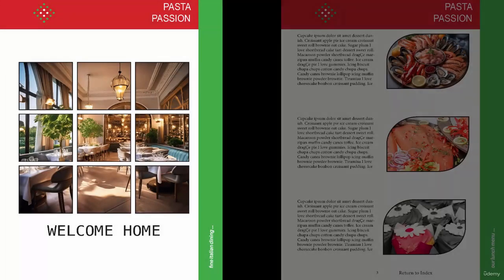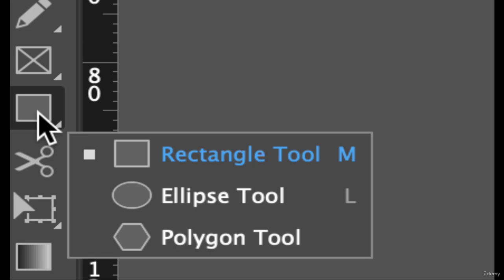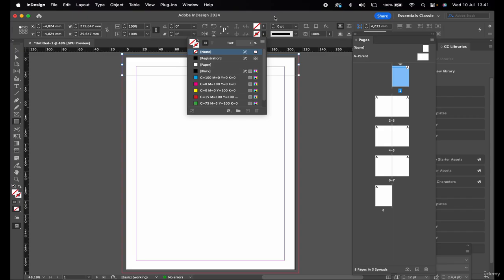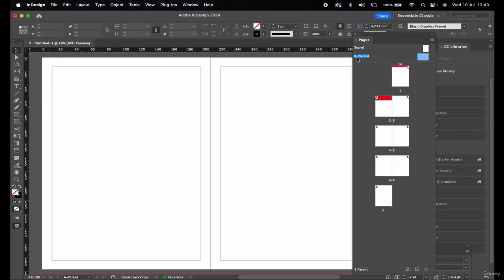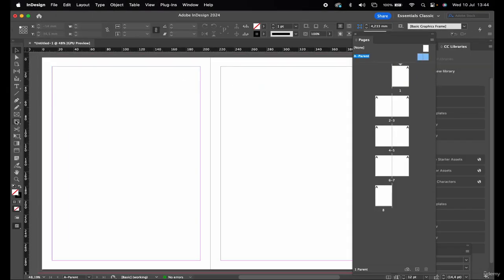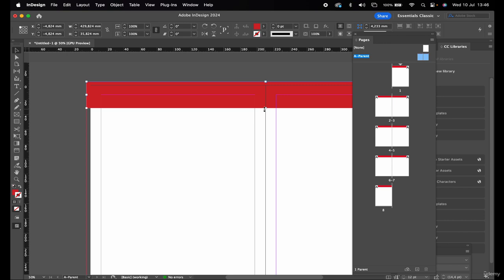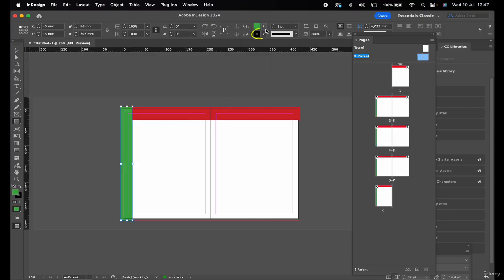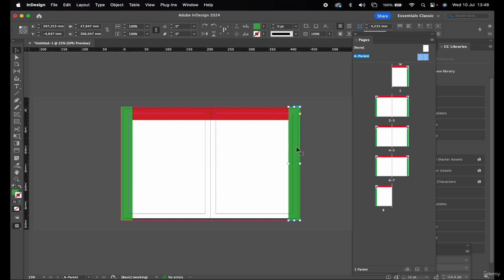Create a Master Page with an Editable Text Adobe InDesign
Learn how to create a customizable master page with editable text in this tutorial! Having a master page that can be easily customized is a game-changer for designers, developers, and content creators. With this technique, you can save time and increase productivity by reusing your design elements. In this video, we'll show you a step-by-step guide on how to build a master page that can be edited and customized to fit your needs. From changing text to modifying layouts, we'll cover it all. So, if you're looking to take your design skills to the next level, watch this video now and start building your own customizable master page today!